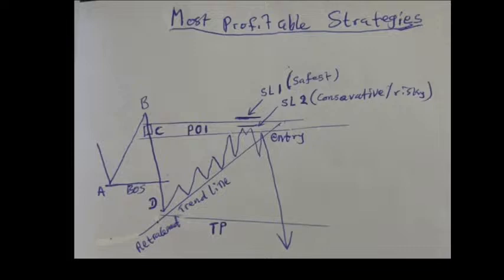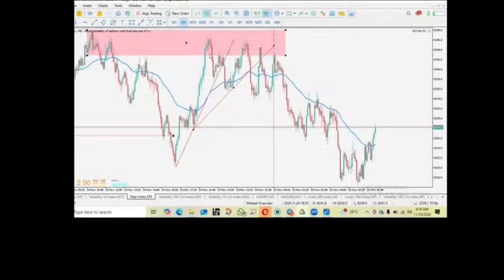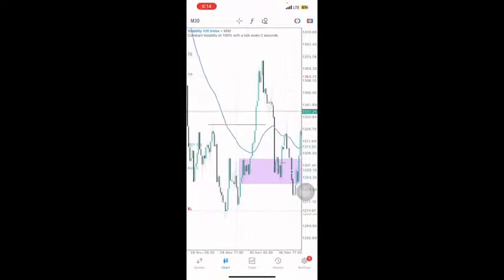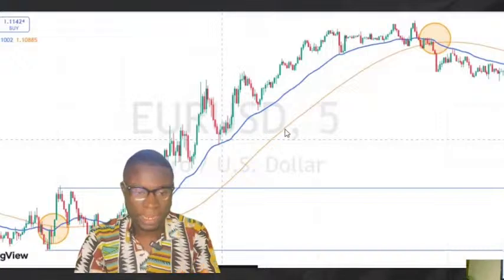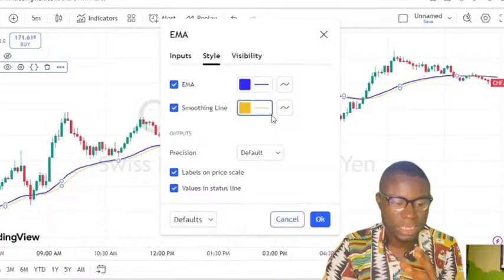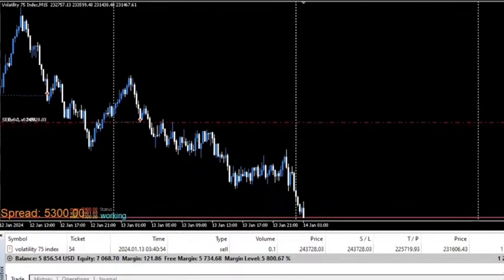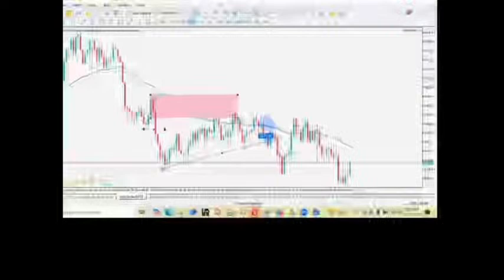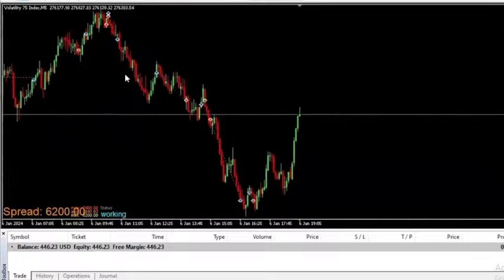Most Profitable Trading Strategy || Deriv strategy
this is a live illustration of profitable strategies you can try and improve on.

be a part of our telegram community,